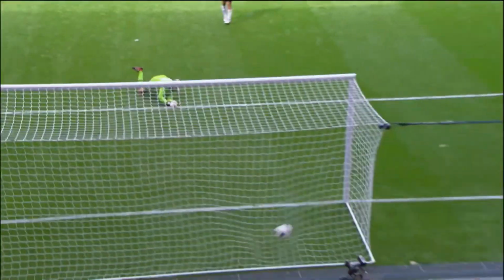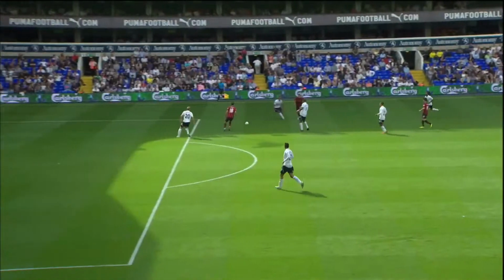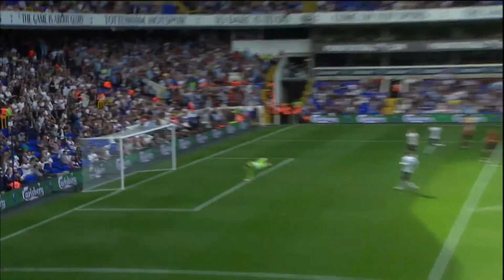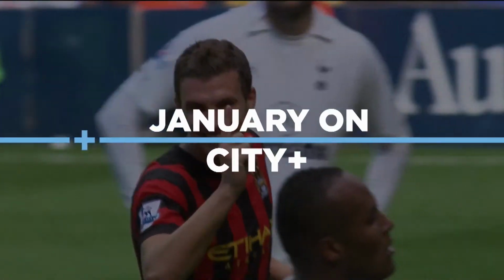MATCHDAY LIVE! FULL TIME SHOW | Man United 2-1 Man City | Premier League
Natalie Pike is joined by Shaun Goater, Steven McInerney & David Mooney in the Matchday Live studio to bring you a more in-depth post-match verdict after the full-time whistle.

About the Official Man City YouTube Channel:

Here you will find all the latest videos from Manchester City, including, all Premier League goals, highlights, behind-the-scenes footage, training and much more.

Get closer to the likes of Jack Grealish, Kevin De Bruyne, Erling Haaland, Riyad Mahrez, Phil Foden, Joao Cancelo and the rest of Pep Guardiola's team.